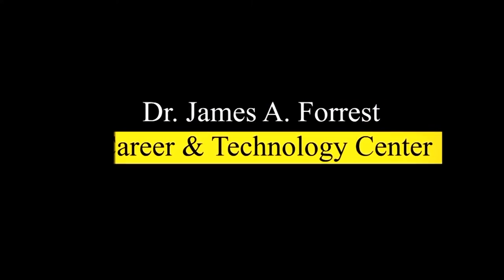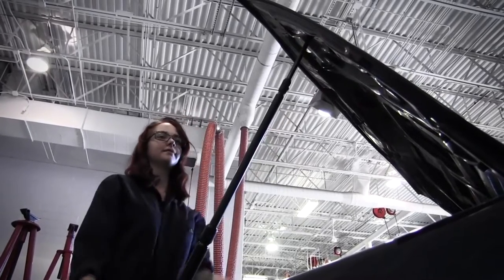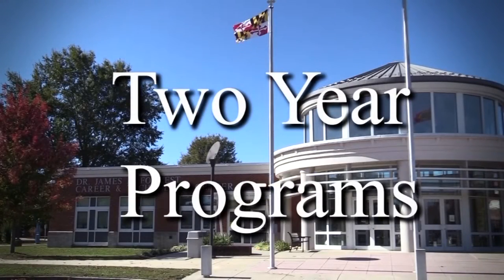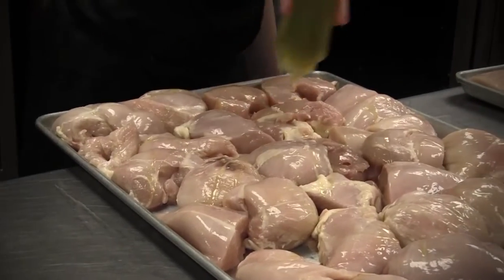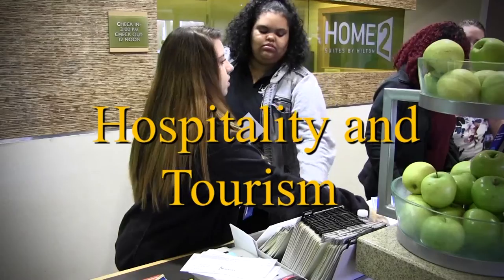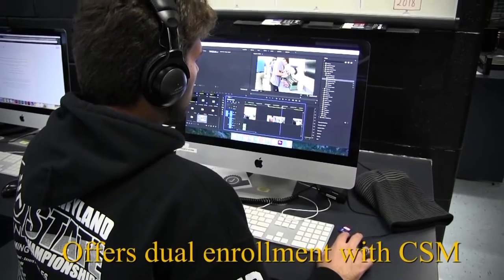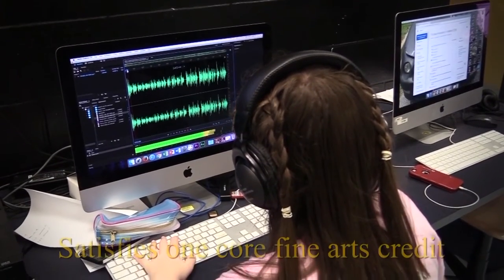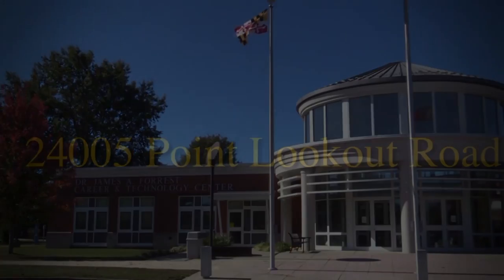2020 Forrest Center Promo Video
This 2020 version of the Forrest Center Promo Video is the primary recruiting tool for the CTE Trades & Industry programs open to high school students in St. Mary's County Public Schools. It was produced by Christina and Tori with assistance from their classmates in TV/Video Production 2.